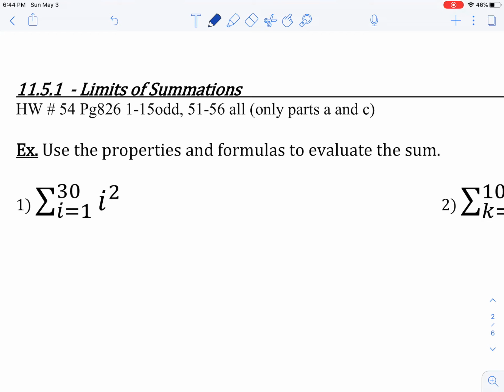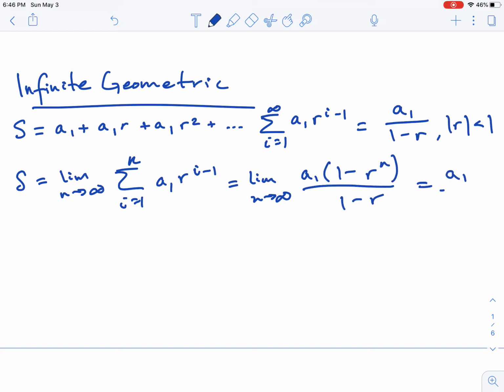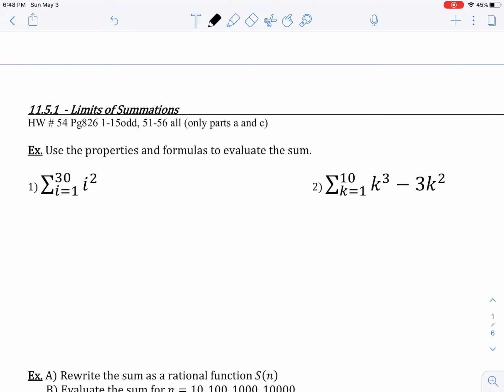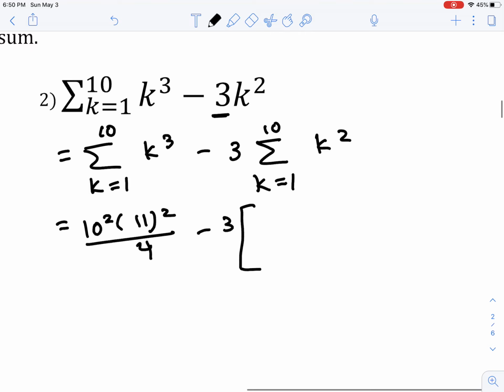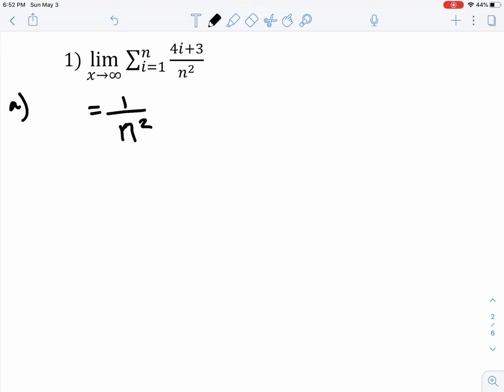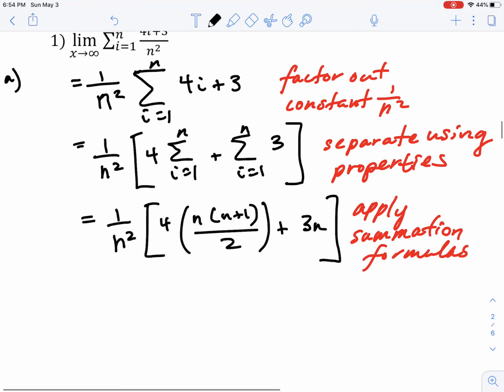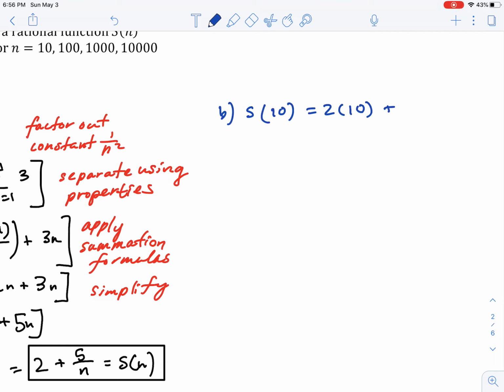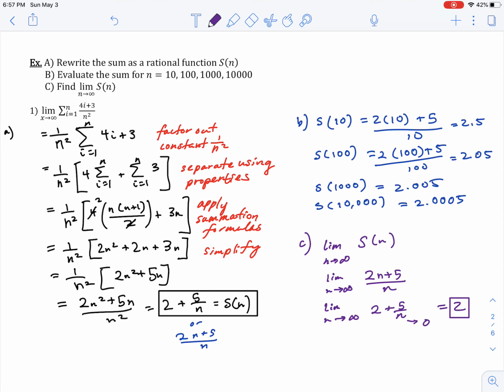HPC 11.5.1 - Limits of Summations